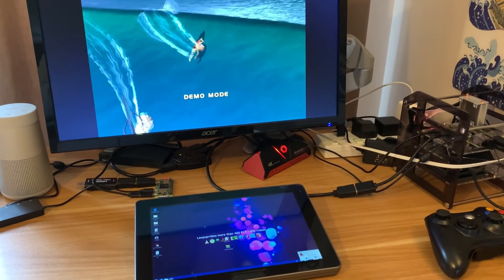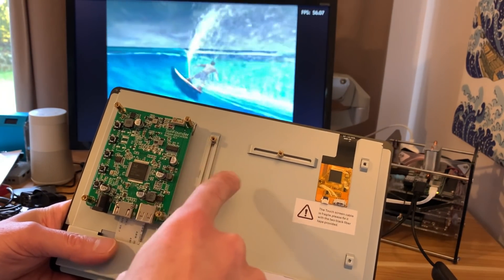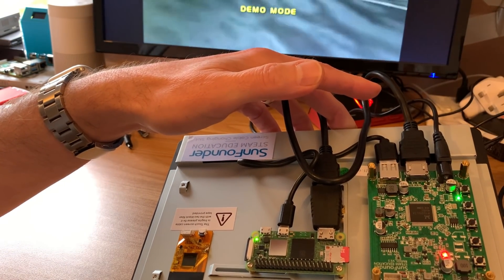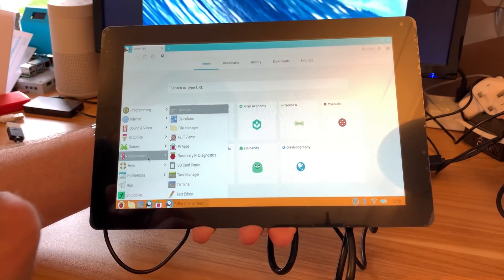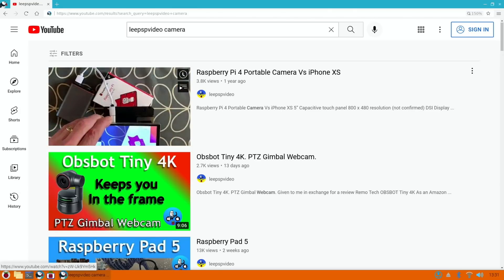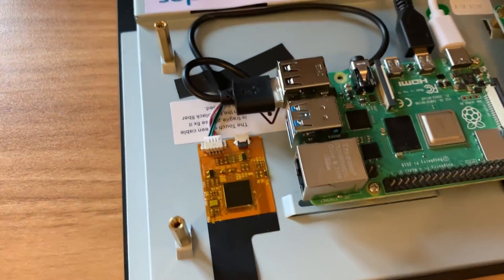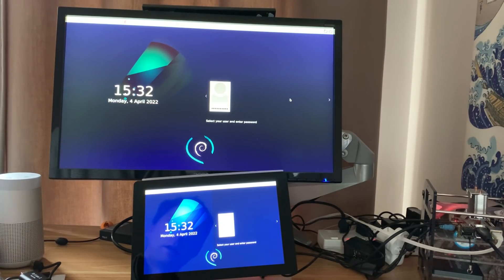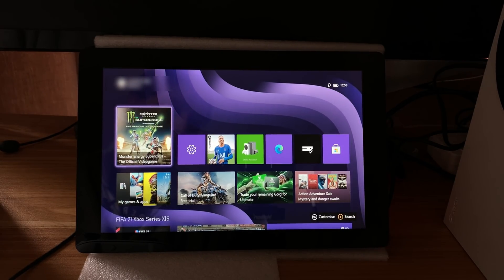Super Versatile 10.1” Sunfounder touchscreen display. Plus 2325Mhz Overclock Raspberry Pi.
Sent to me from Sunfounder to review

10.1” Sunfounder touchscreen display links
Amazon US & other Countries
Amazon UK
IF top link doesn’t work
Amazon Canada
Amazon Japan
Amazon DE:

Stand off and screw kit

My videos
Raspberry Pi 4 Portable Camera Vs iPhone XS